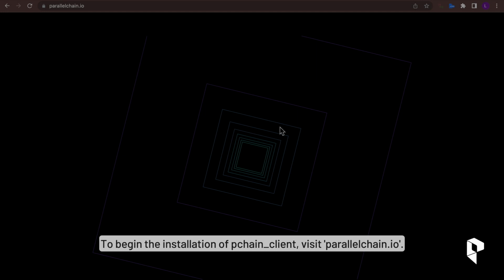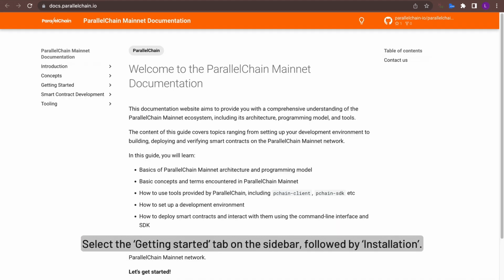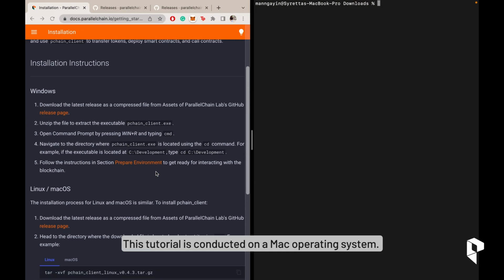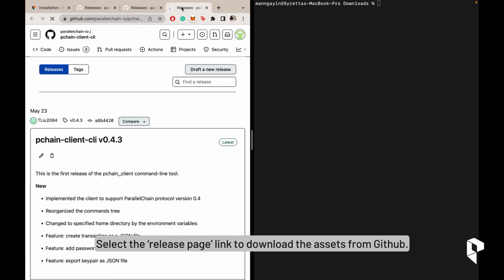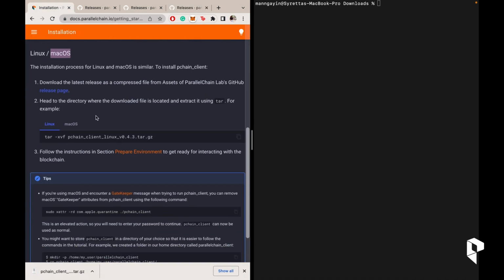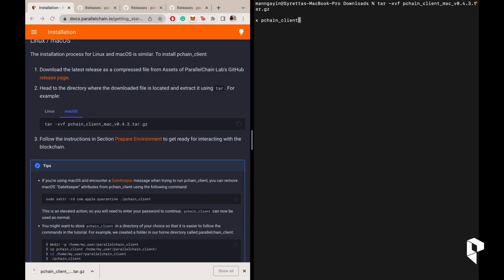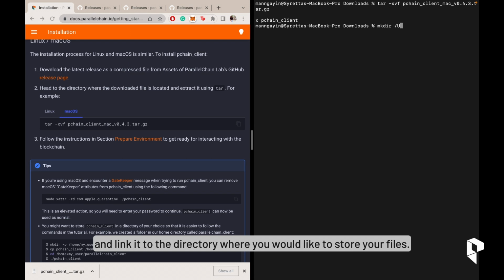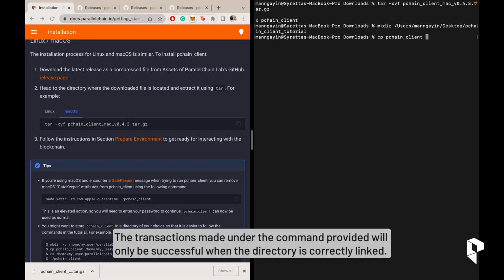pchain_client: Installation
Follow this video tutorial on how to install and setup your pchain_client.